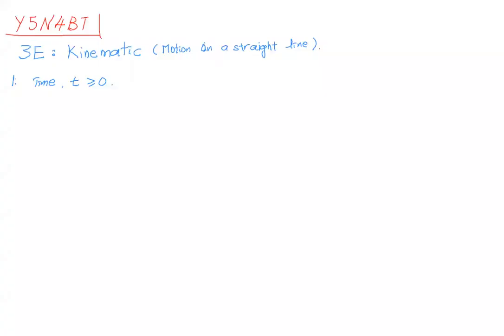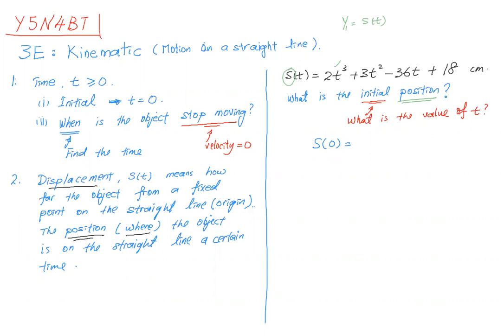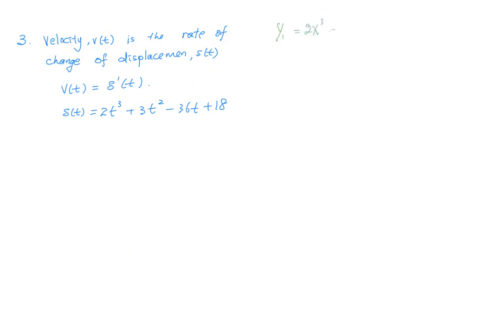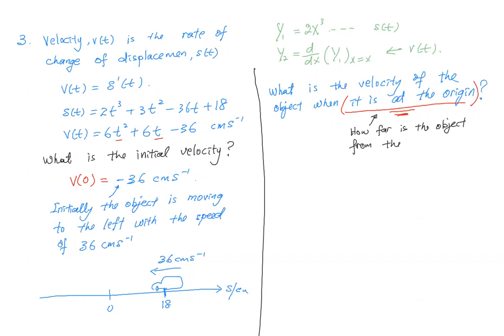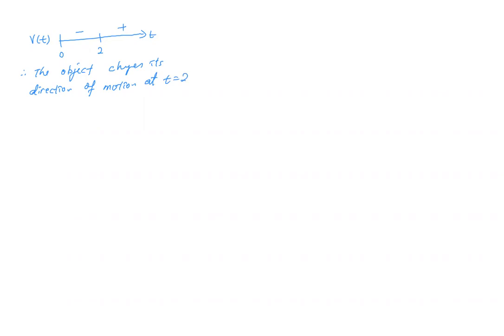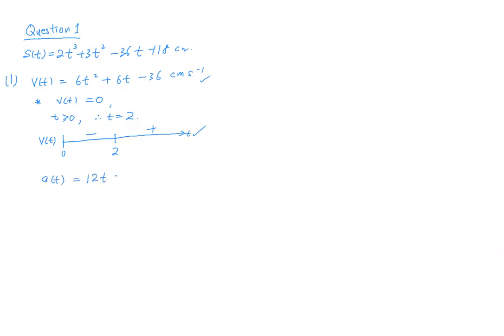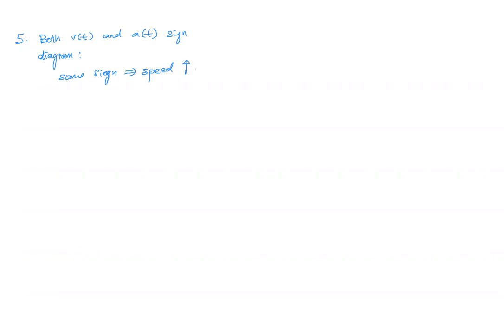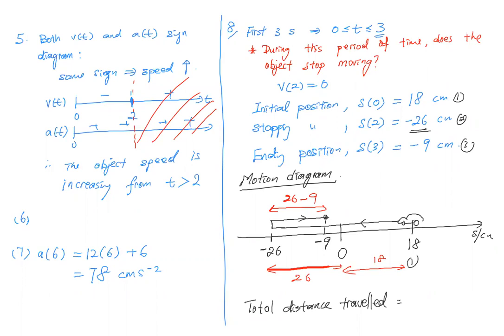11 Nov 3:00 pm